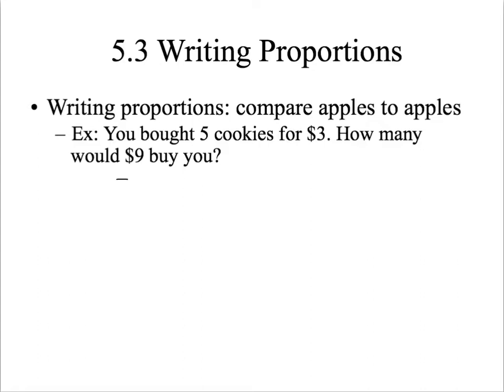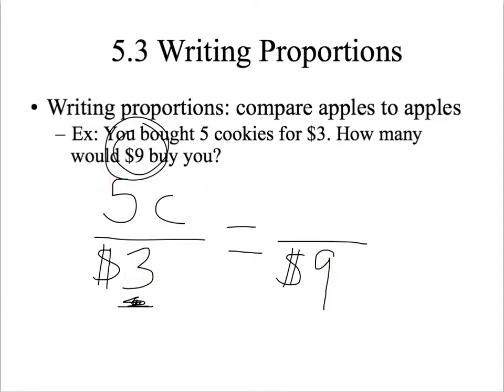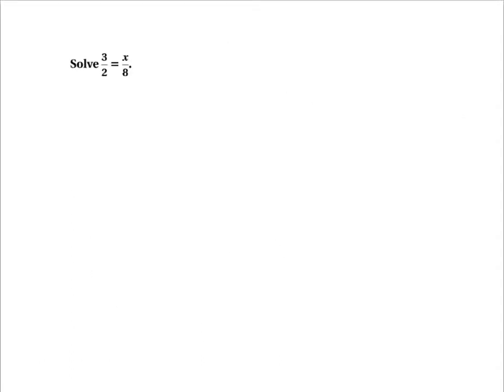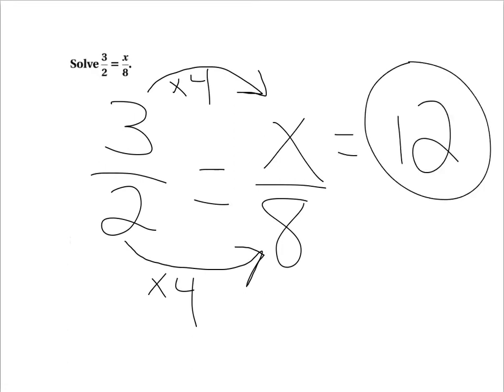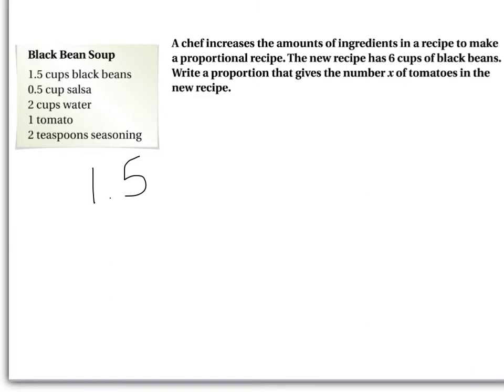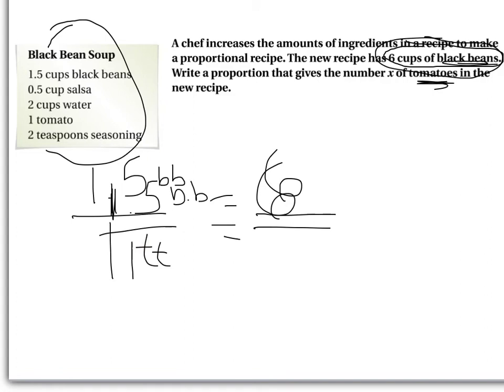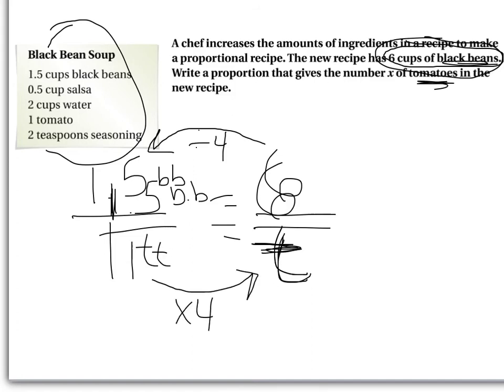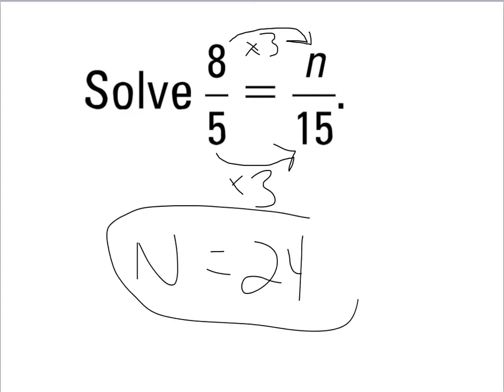5.3 Writing Proportions